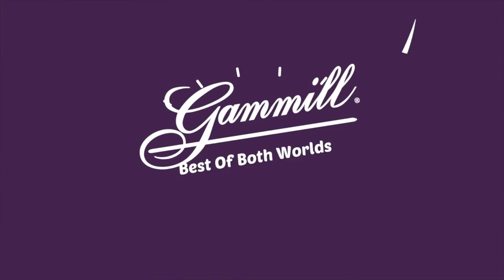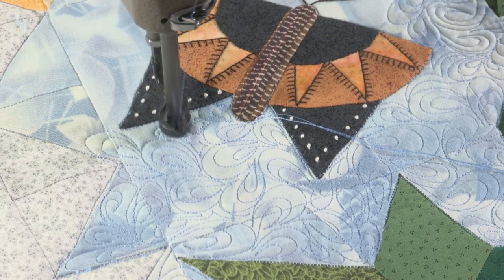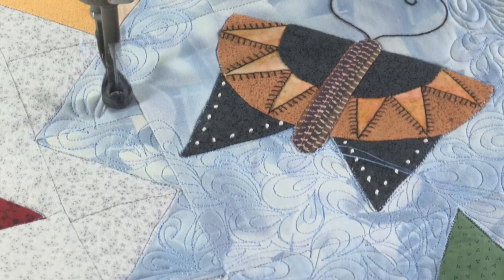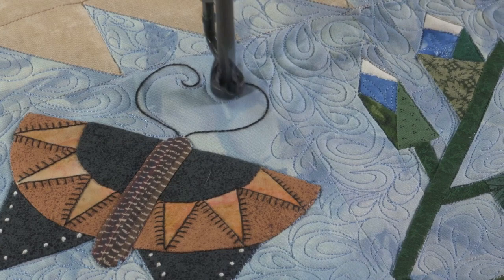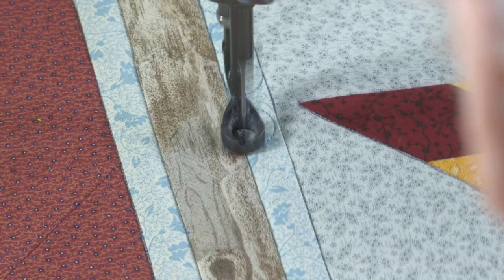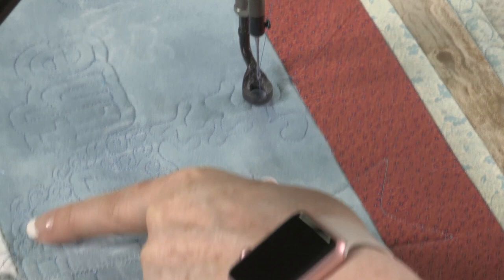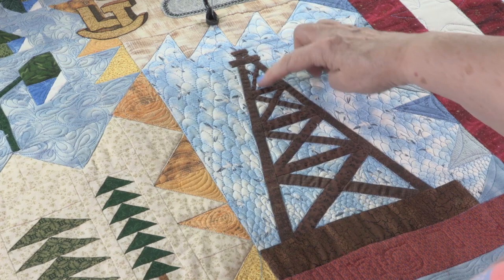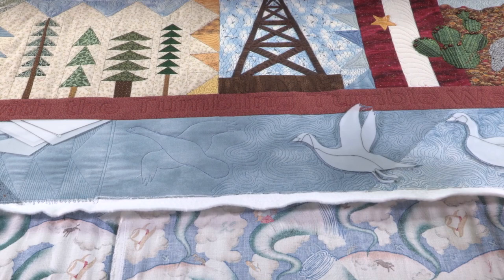Episode 31 Best of Both Worlds - Texas Our Texas Part II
Linda Taylor shows us beautiful hand-guided quilting techniques, demonstrating them in detail on paper in this new episode. Watch as she completes the Texas Our Texas Quilt.